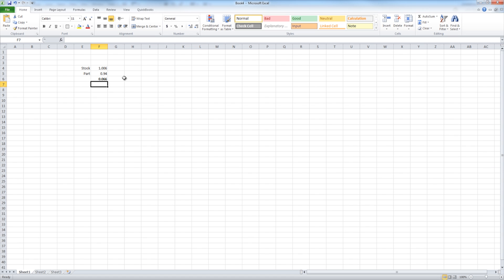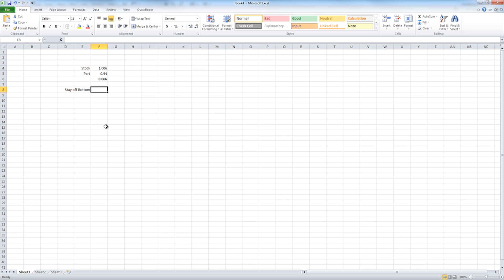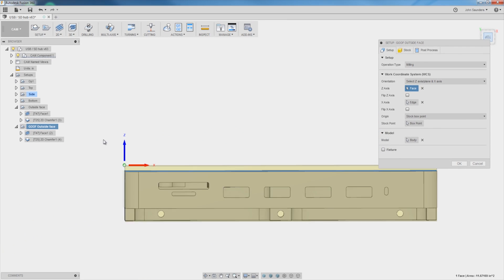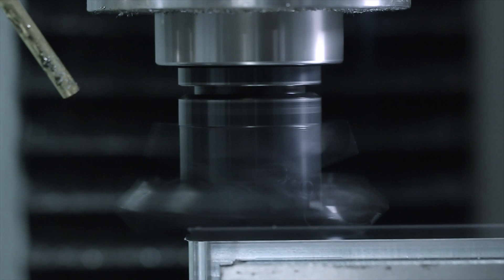DIY: Desk Mounted USB & SD Card Reader! WW173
I hate not having a single, rock-solid USB and SD card reader on my desk.  I wanted one where I could use one hand to insert/remove thumb drives, charging cables and digital camera SD cards!  Since I couldn't find one, we bought two, tore them open and hacked them into a custom CNC machined and powder coated enclosure!

USB Hub
SD Card Reader
Powder Coat Gun

NYC CNC publishes video on CNC Machining, Fusion 360 and Arduino!  5 Reasons to Use a Fixture Plate on Your CNC Machine